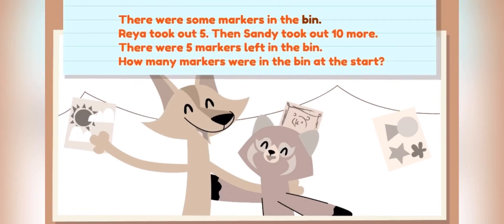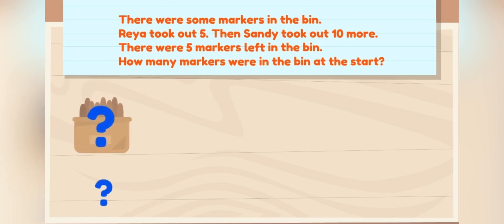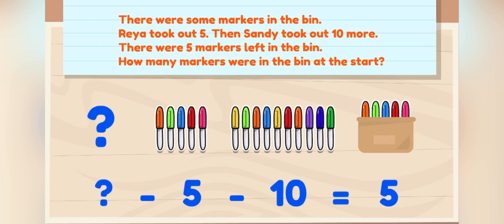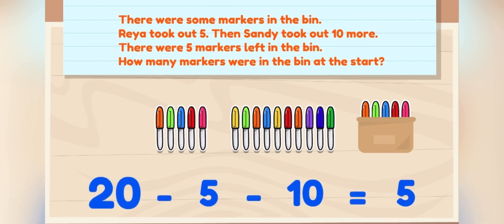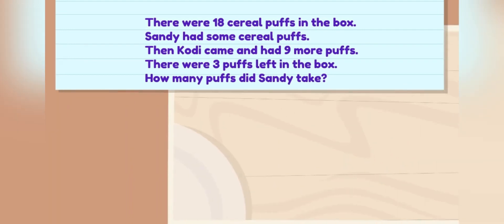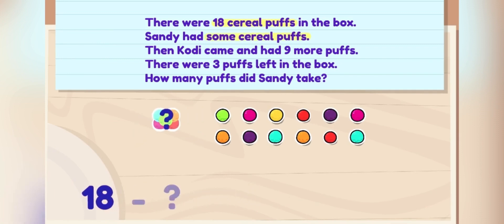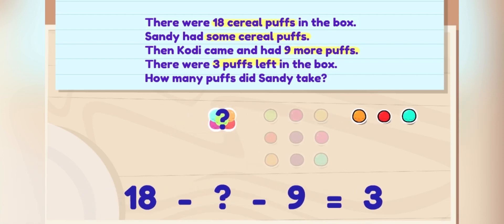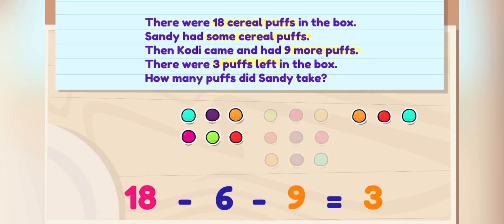subtraction word problems - subtraction words - subtraction words in math - word problems 1st grade